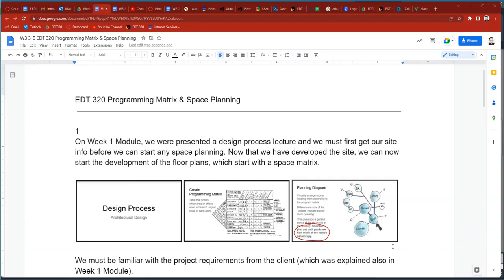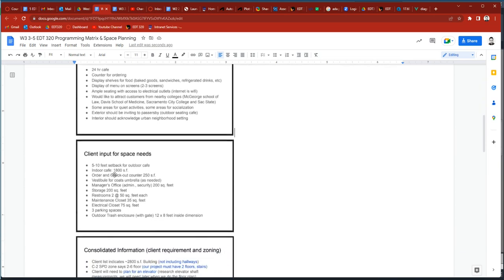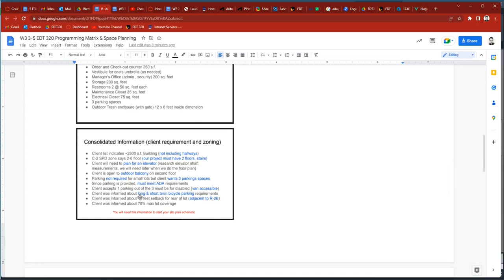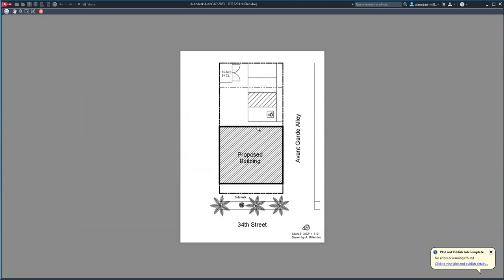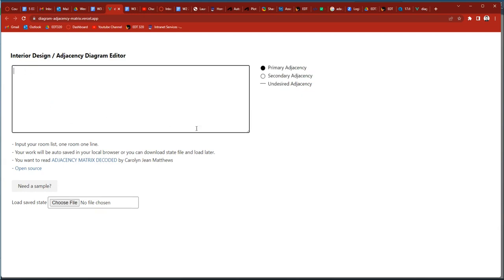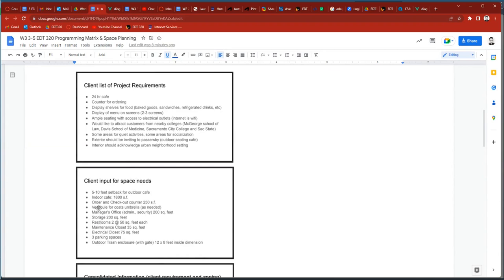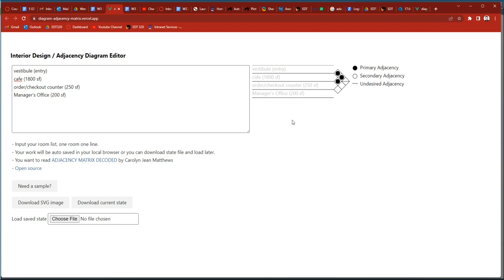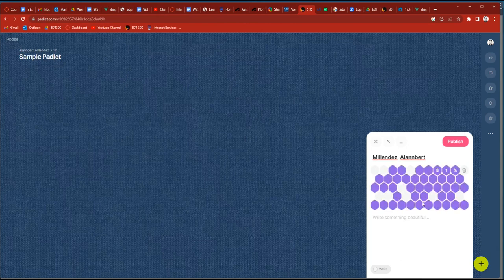EDT 320 Programming Matrix